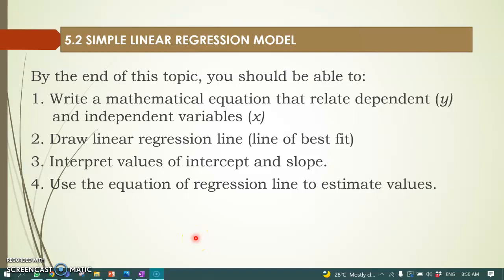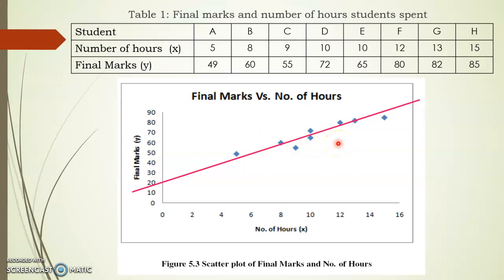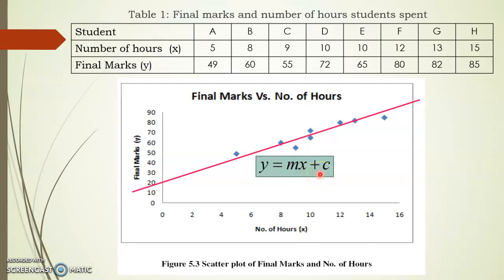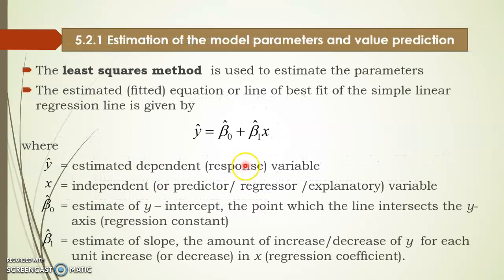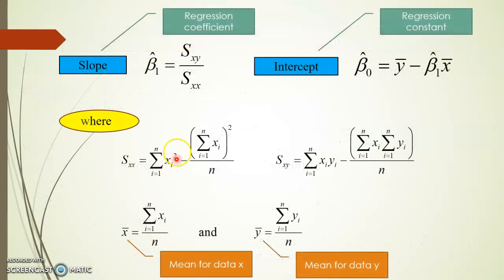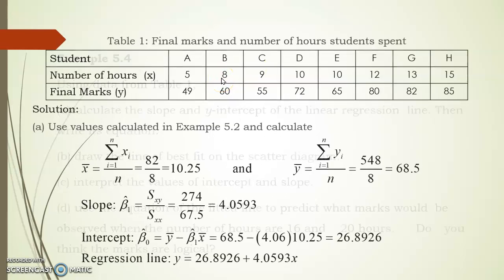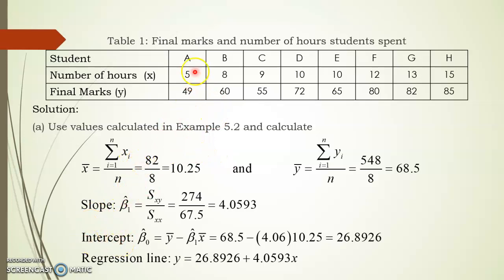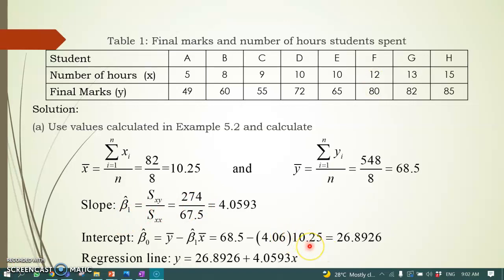Chapter 5.2 (Part 1) :: Simple Linear Regression Model